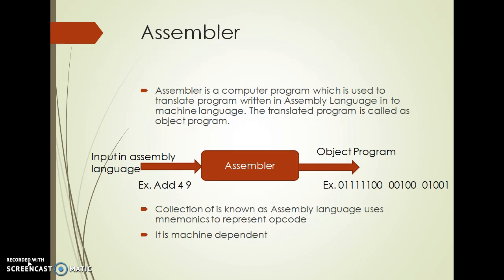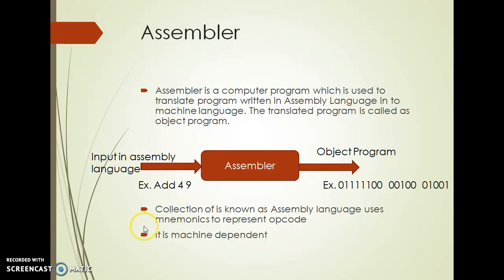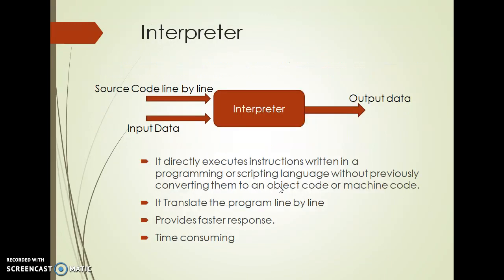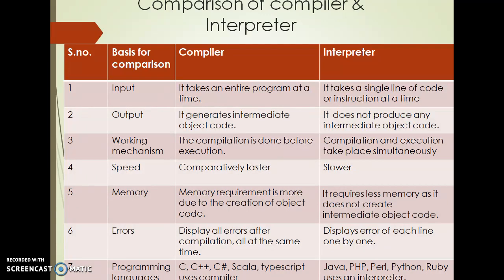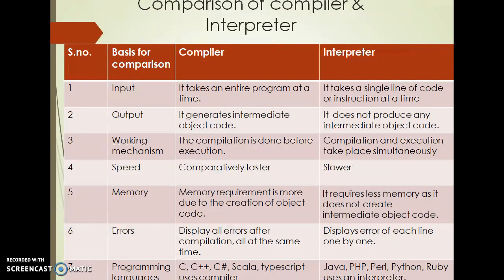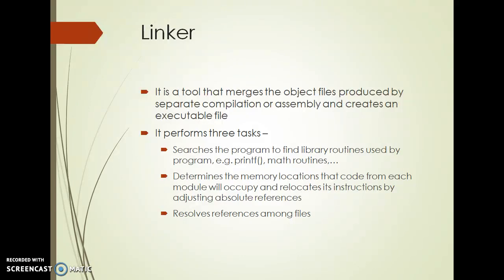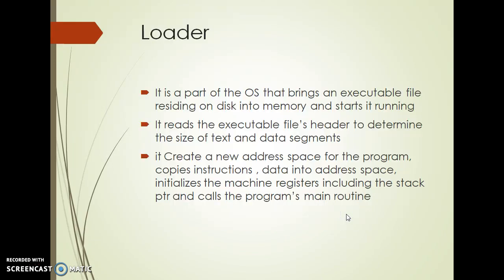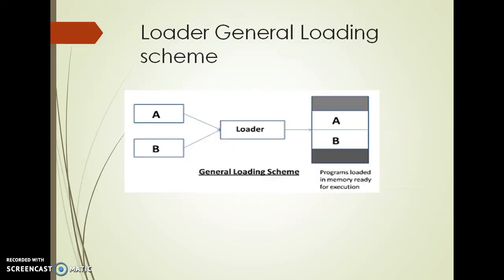Assembler, Linker & Loader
Brief introduction to system programs